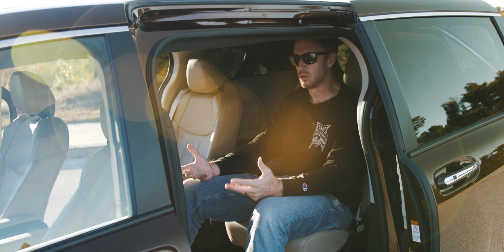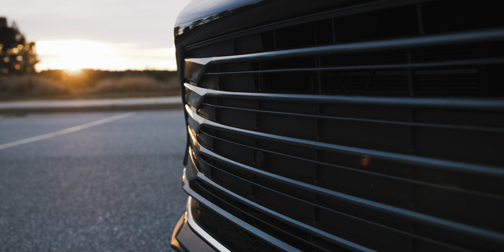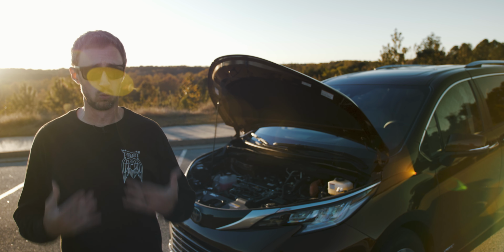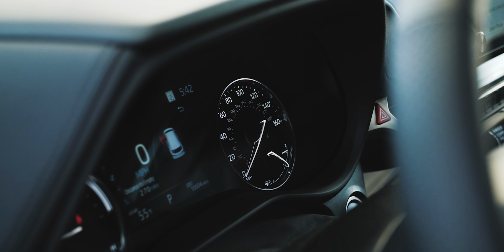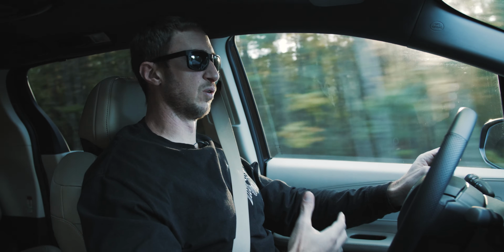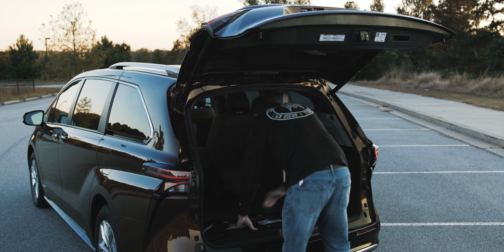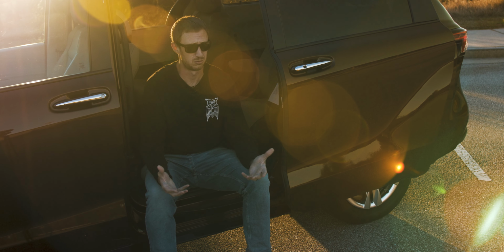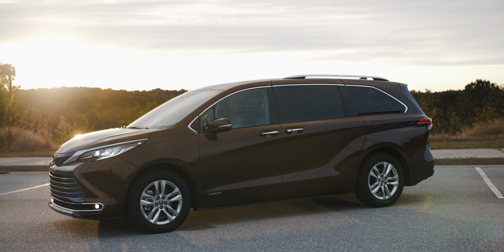The Toyota Sienna Might be the PERFECT Family Vehicle... Like it or not // Toyota Sienna REVIEW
The 2021 Toyota Sienna competes in one of the most cutthroat segments in the automotive kingdom: minivans. There are only a few legit players these days, with the Honda Odyssey and Chrysler Pacifica dominating in terms of features and space. The Toyota Sienna seeks to compete on its tried and true hybrid powertrain, but the upstart Kia Carnival has unfortunately stolen some of its thunder.

BIG CAMERA STUFF THAT I USE:
Lumix GH5
Olympus M.Zuiko 12-40mm f2.8 PRO Lens

Lumix GH4
Lumix 7-14 wide lens
Lumix 30 macro
Canon T7i body with Canon 18-55 kit lens

GoPro Hero7 Black (insanely smooth)
KumbaCam cell phone stabilizer (cheap and decent)

STABILITY
DJI Ronin M

TRIPODS
Joby Gorillapod 3k
Manfrotto Tripod

LIGHTING
Aputure Amaran AL-M9 (tiny)
Aputure Amaran AL-H198 (medium)

DRONE:
DJI Mavic Air Fly More Combo

AUDIO STUFF:
Zoom H1 Audio Recorder (light duty)
Zoom H4n Audio Recorder (heavy duty)

BAGS AND CASES:
Lowepro Flipside 200
Pelican 1510
Pelican SD Memory Card Case